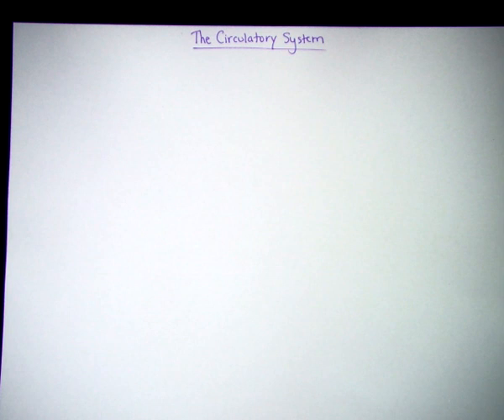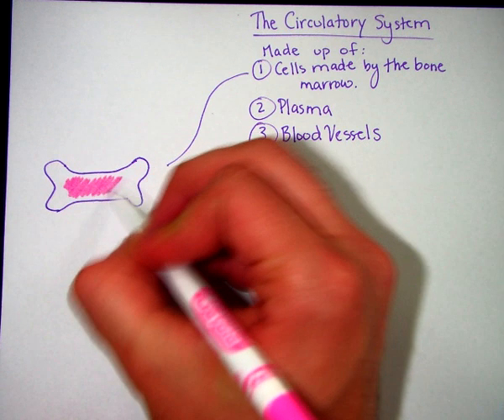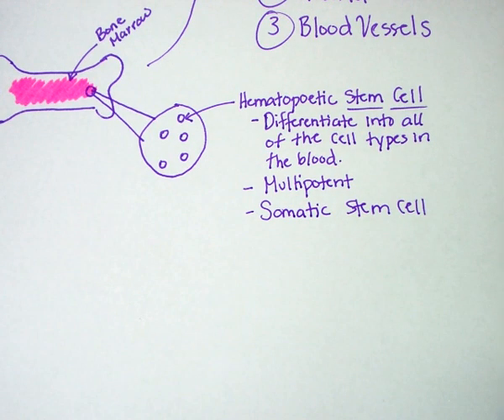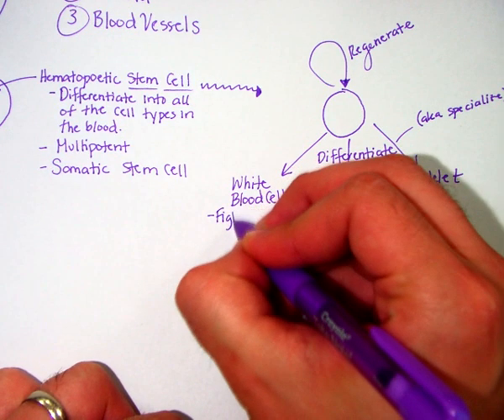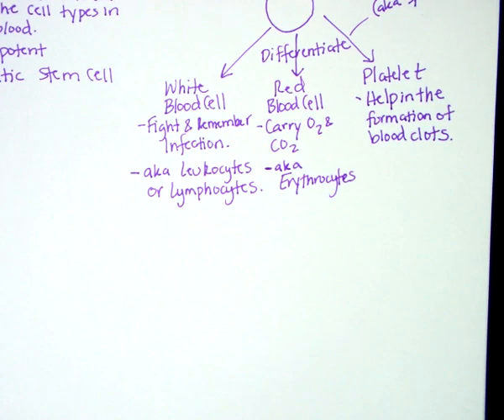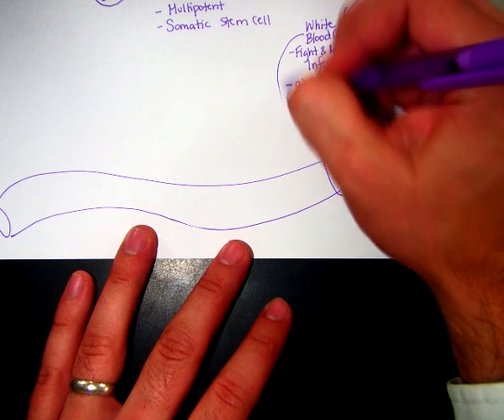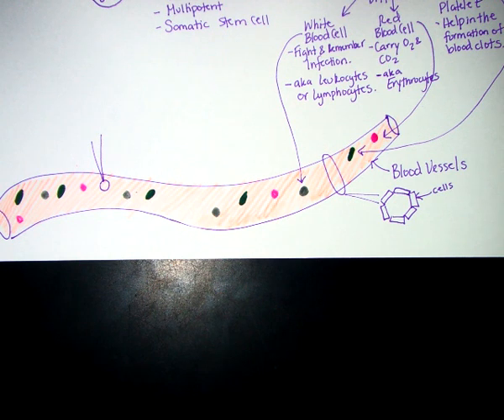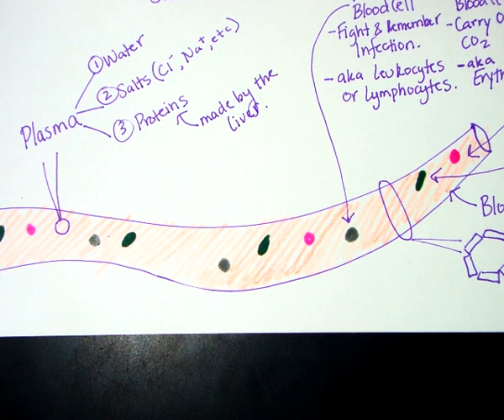Circulatory System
Students learned about the basic functions of the circulatory system.